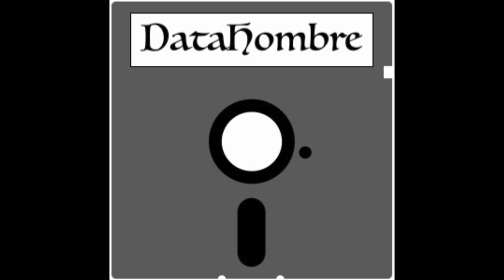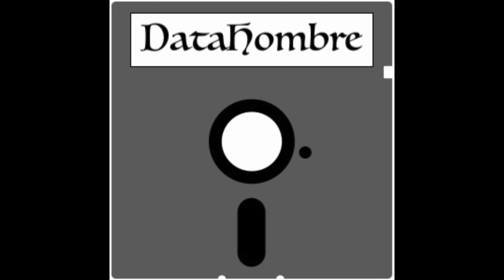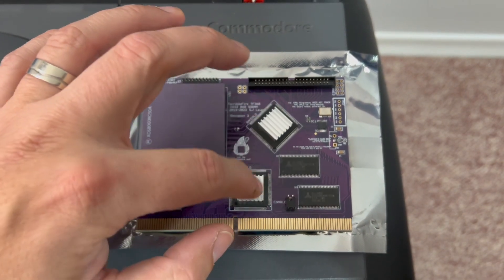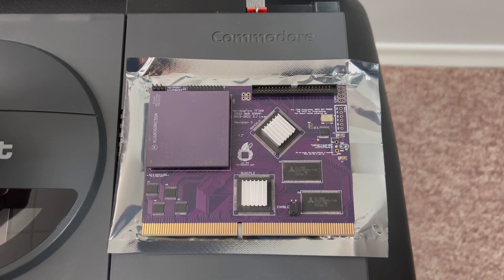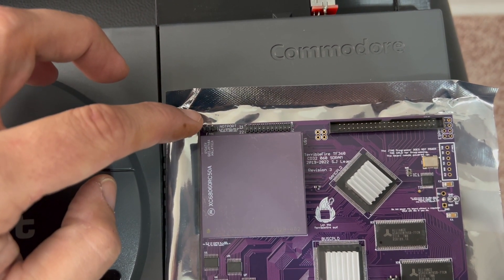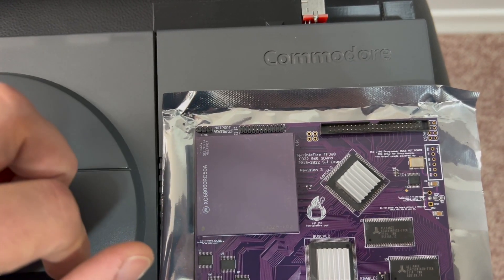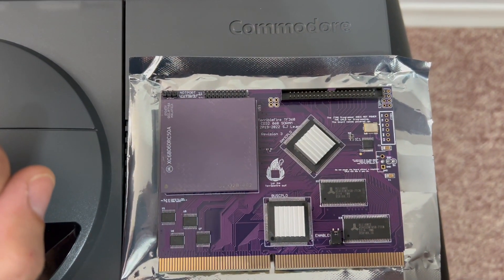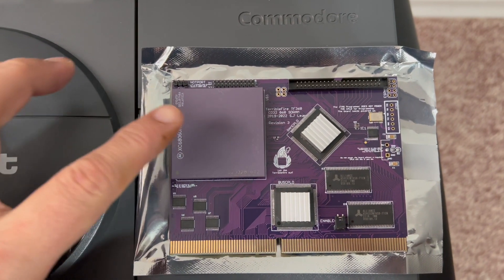Amiga CD32 overview and TF360 accelerator card - 68060 CPU, 128MB RAM and on board IDE controller.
In this video I'm giving an overview of the Commodore Amiga CD32 console and TF360 accelerator card for this system. TF360 is the first 68060-based accelerator CPU card made for the Amiga CD32.